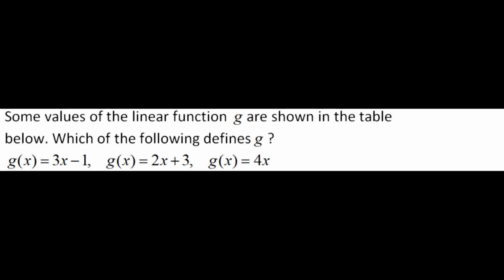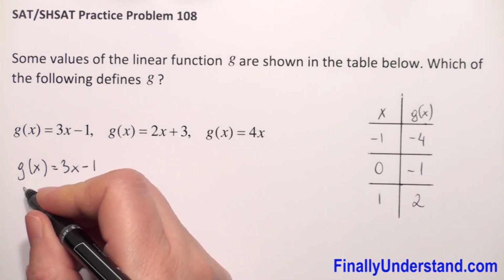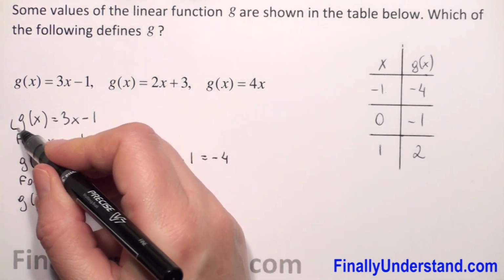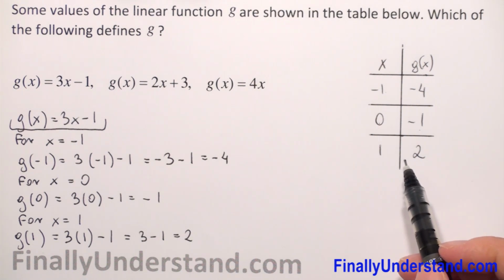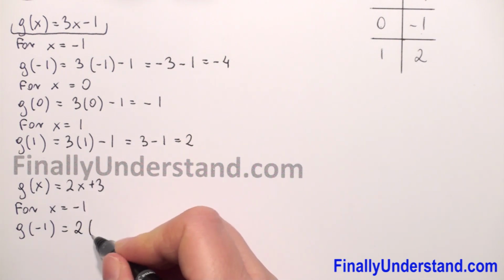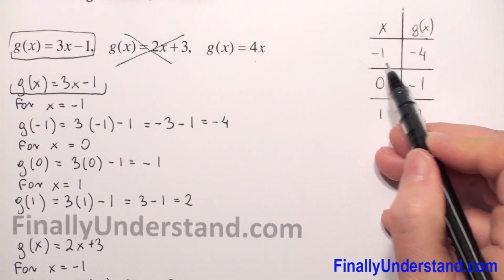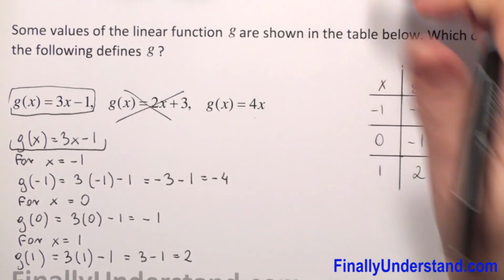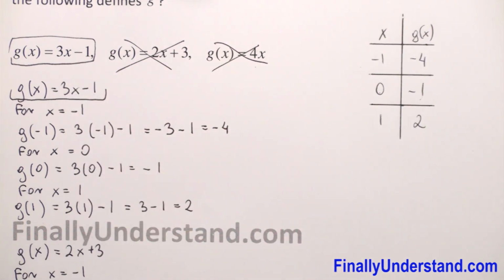SAT & SHSAT Practice Test Examples | Step-by-Step Math Solutions 108